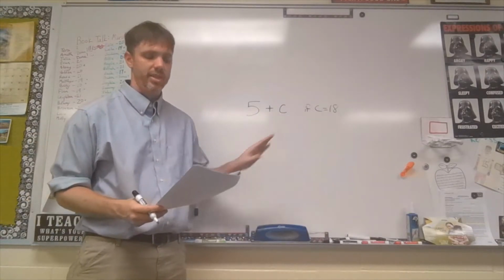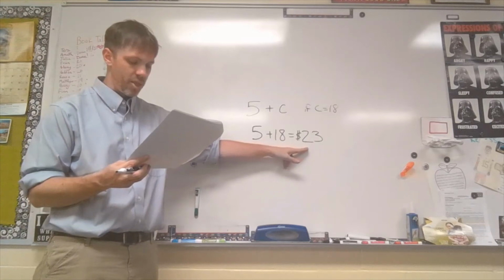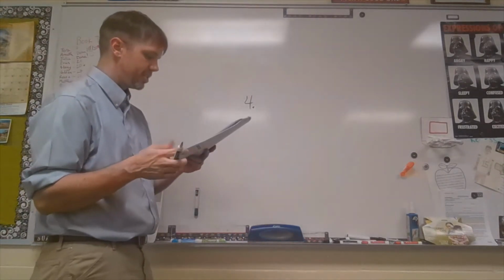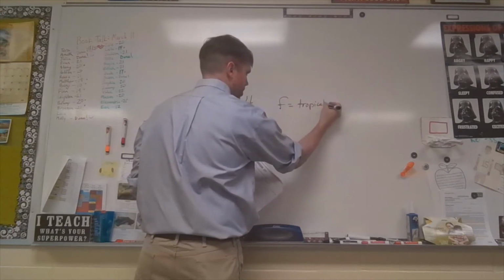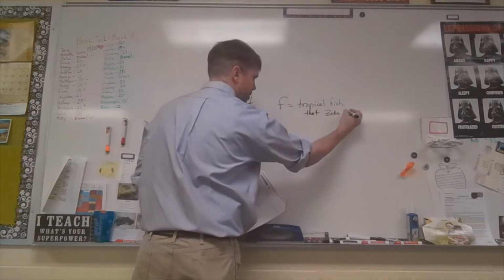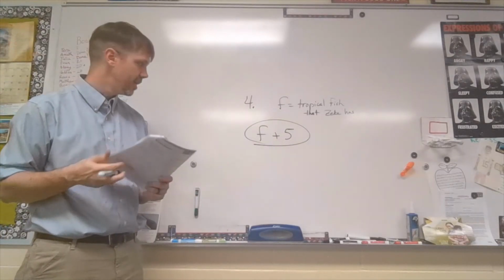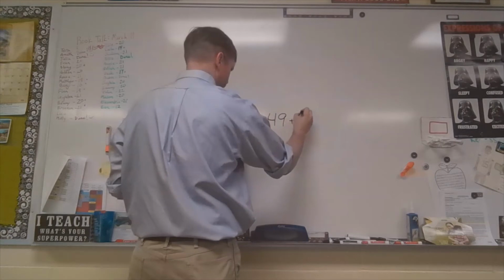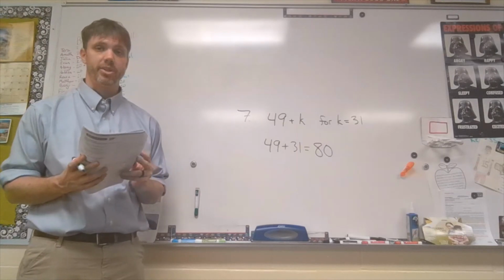Math 6th Lesson 13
Getting Ready for 6th Grade Math Packet, Lesson 13